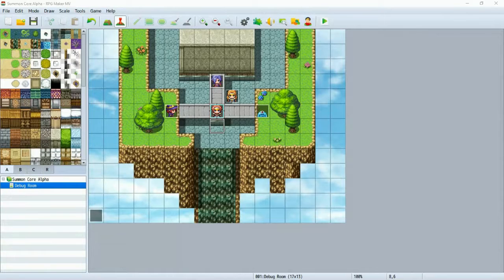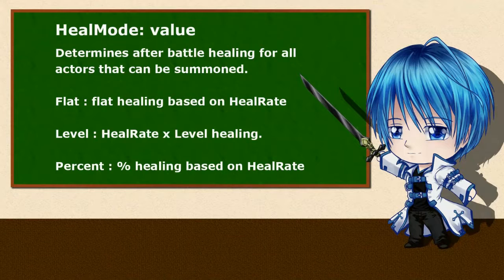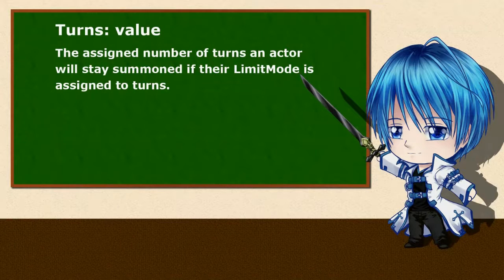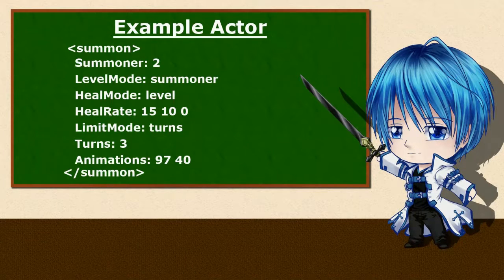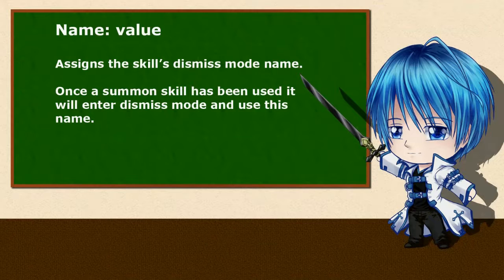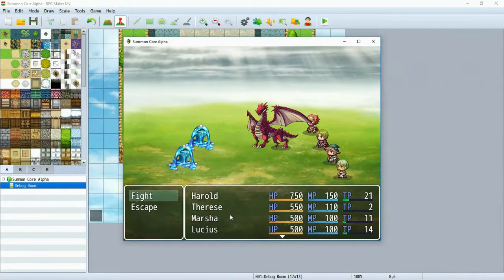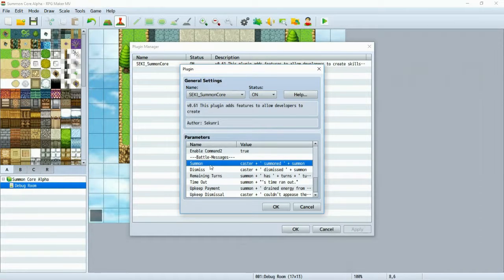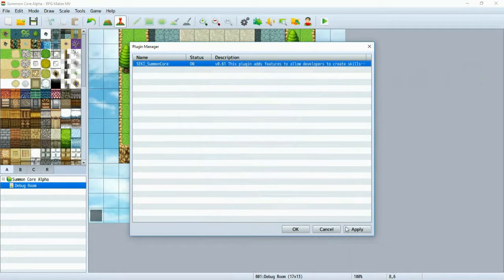SummonCore Developer Update 2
Sekunri's SummonCore is an RPG Maker MV Plugin currently in development. If you have any suggestions for features in the core or in future plugins please post them in the comments below.

Special Thanks to:
My Patron(s): R.A.M.

Akashics for the summon sprites used in this video

I apologize for the clicking. I have a standalone mic and a mechanical keyboard, a bad combination for this it seems.